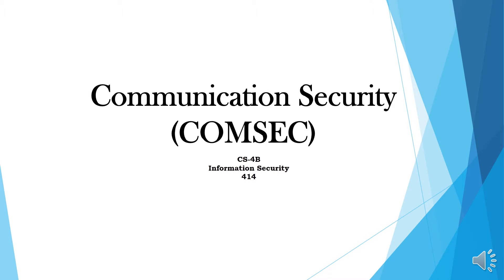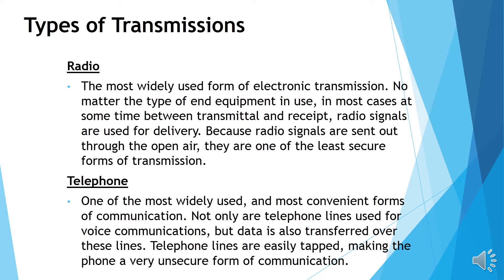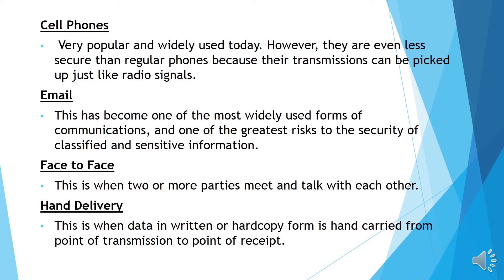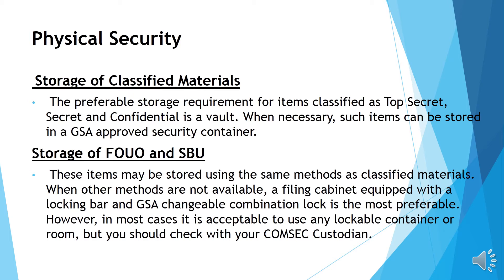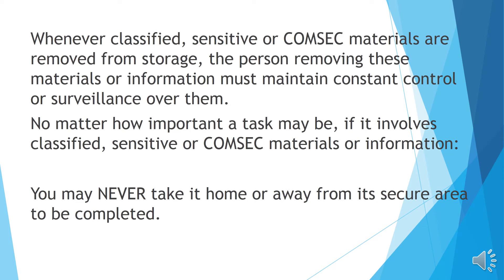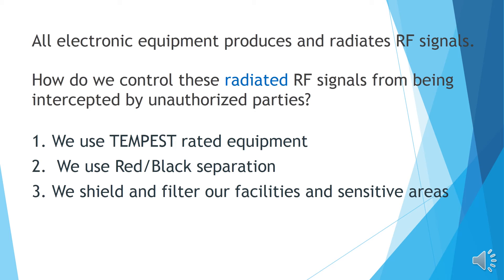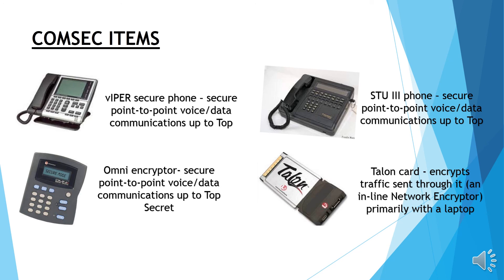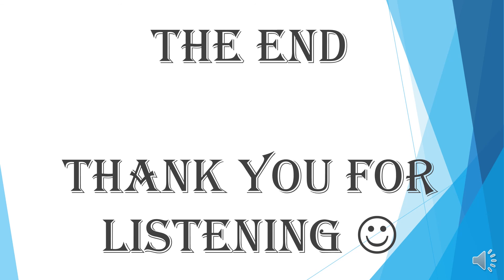Information Security : Communication Security